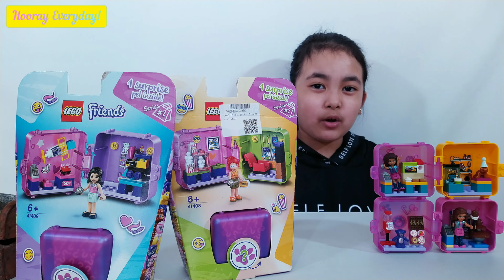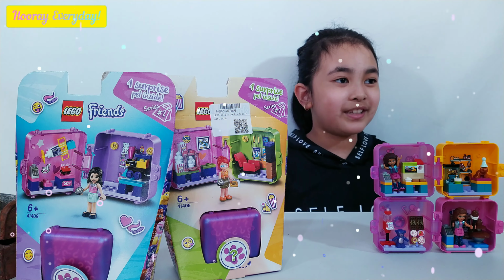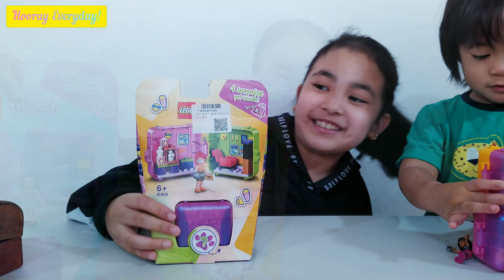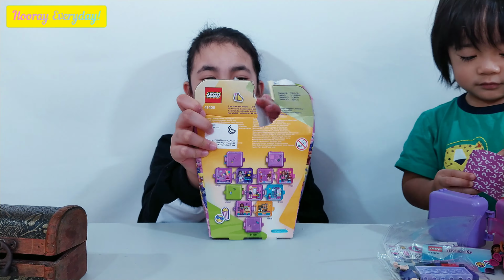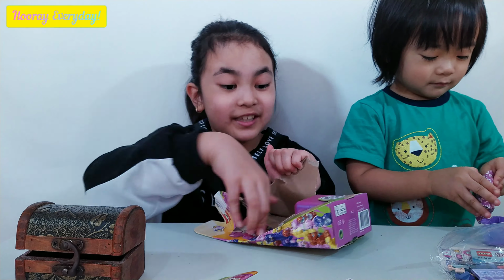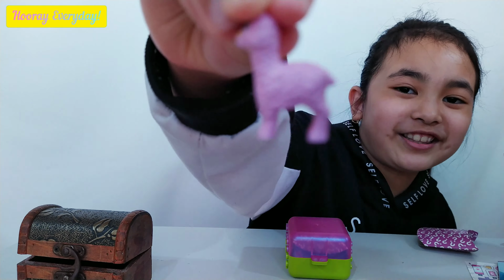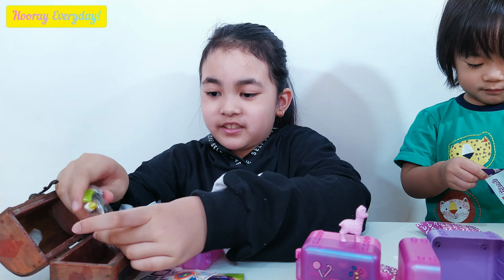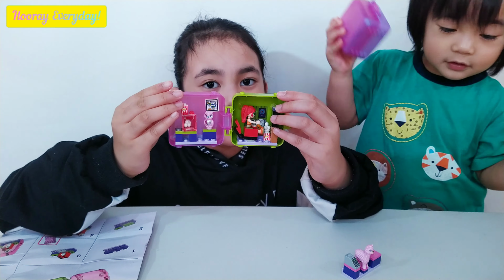Lego Playcube | Meeting Emma and Mia | Pretend Play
Hello everyone, Andrea and Olivia has finally meet Emma (Toy Store) and Mia (Cinema).